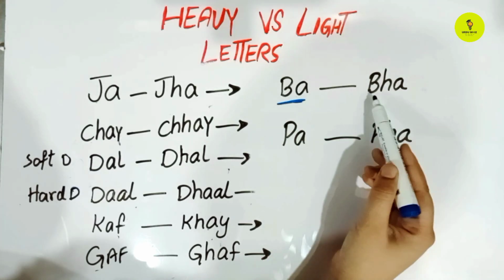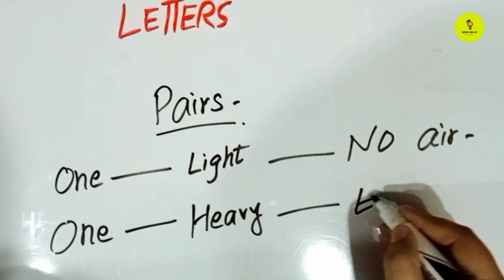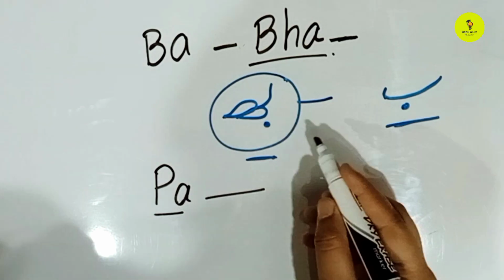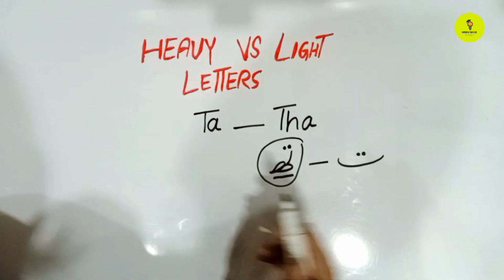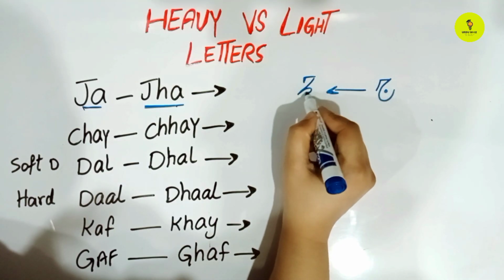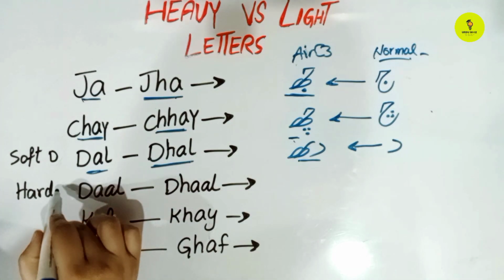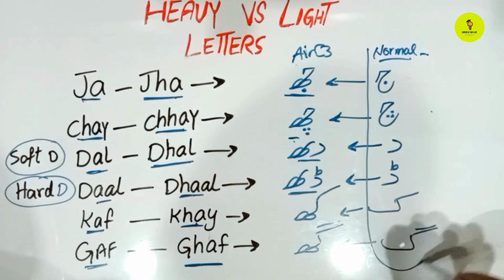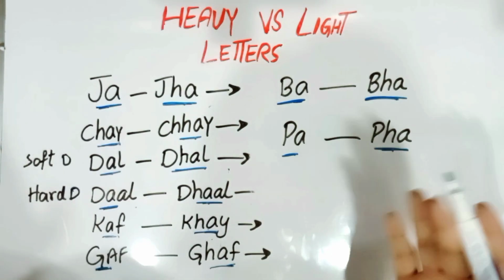Heavy vs Light Letters in Urdu | Aspirated Sounds Made Easy for Beginners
Ever wonder why Urdu has letters that sound "heavier" than others?

In this lesson, we break down aspirated vs non-aspirated sounds in Urdu
one of the BIGGEST pronunciation mistakes English speakers make!

✅ What you'll learn:
- What "heavy" (aspirated) and "light" (non-aspirated) Urdu letters are
- How to pronounce ب (b) vs بھ (bh), پ (p) vs پھ (ph), and more
- Simple breath trick to get it right every time
- Practice examples with common Urdu words

📌 Perfect for: Urdu beginners | Heritage learners | South Asia travel prep

learn urdu for beginners
urdu pronunciation
aspirated sounds urdu
heavy letters urdu
urdu alphabet english speakers
urdu lesson
how to pronounce urdu letters
urdu vs hindi sounds
bh sound urdu
ph sound urdu
urdu speaking practice
beginner urdu english
urdu whiz amina
south asian languages english
urdu for heritage learners

chapters:
0:00 - What are heavy & light letters?
20-2:00 - The breath trick explained
0:45 - ب vs بھ (b vs bh)
2:00-3:27 - Practice words
3:28-6:35 - normal vs heavy sound practice
6:36- 7:25- review of the video